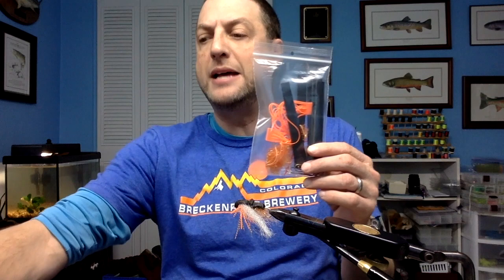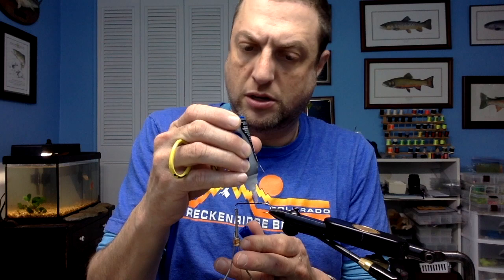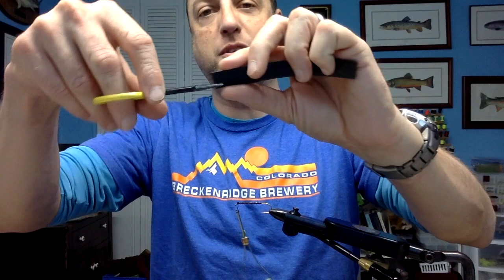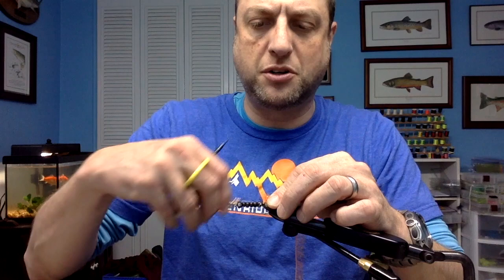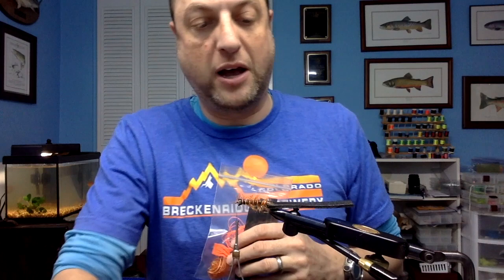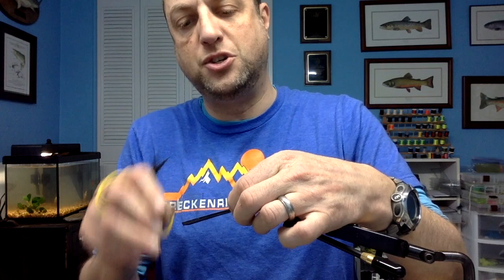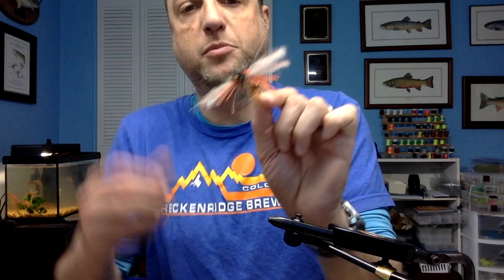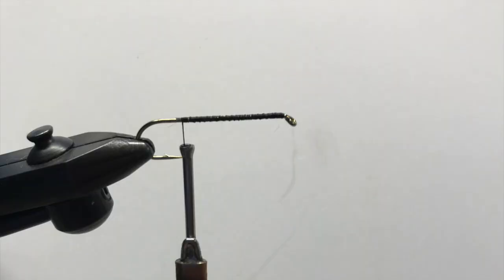Tying Brood X, XIII, and XIX Periodical Cicadas Version 2021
Tying a simple periodical cicada. First a video then a slide show step-by-step.

Material:
Black 210 denier thread
Size 4 2x long hook (Now suggest size 4 nymph hook)
Gel super glue
Black foam strip about 1cm
Korean scrub yarn
Red foam or silicone cord (red spavin foam)
Barred rubber or silicone legs
Gar fly material